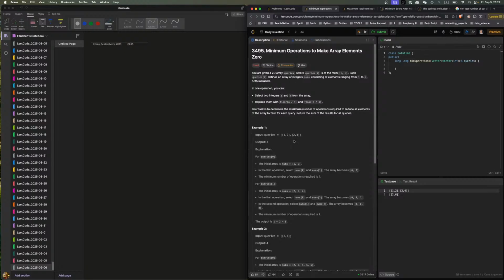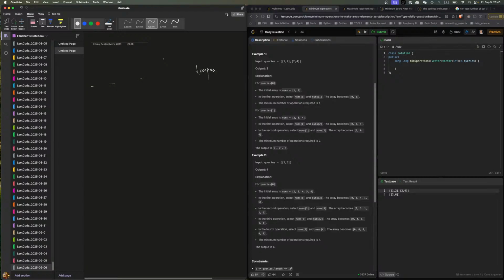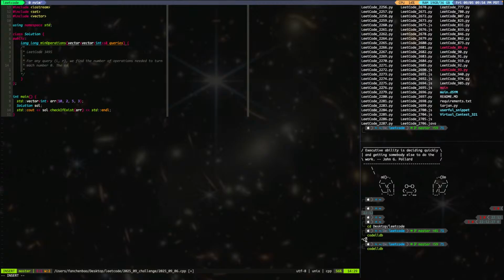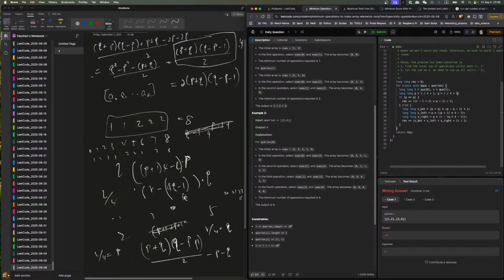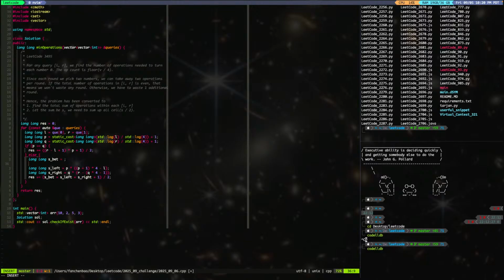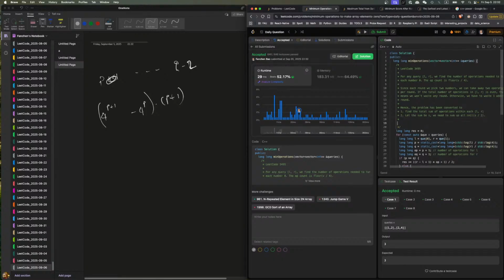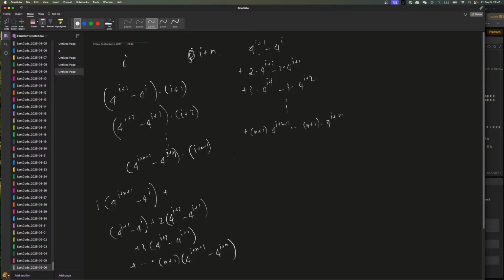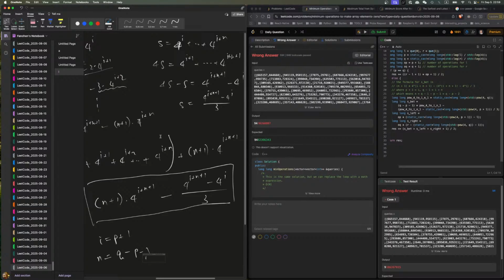2025-09-06 LeetCode 3495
Debo estudiar el editorial y averiguar por qué mi otra solución no funciona.